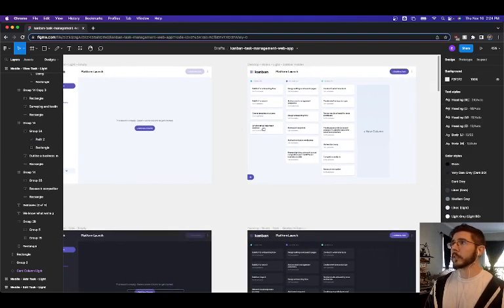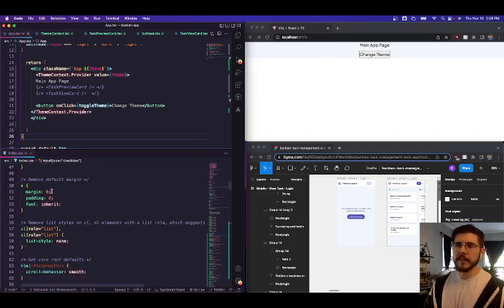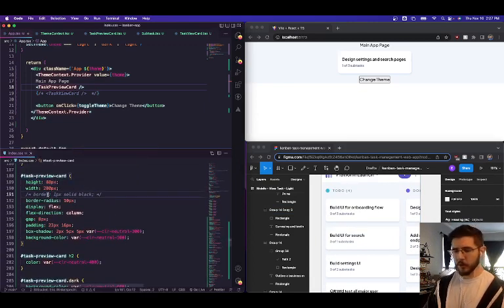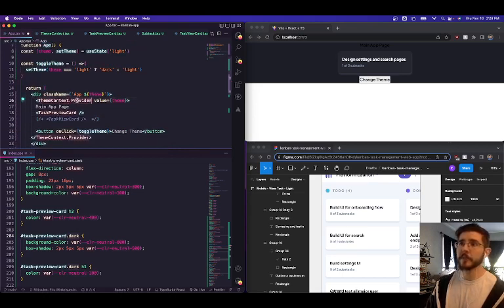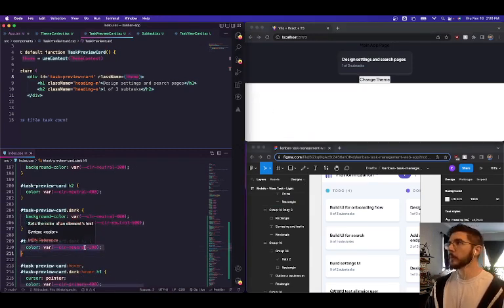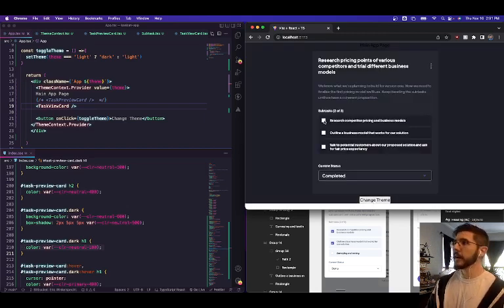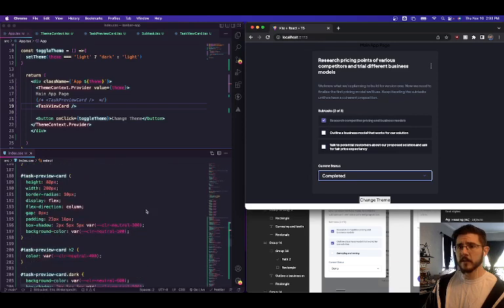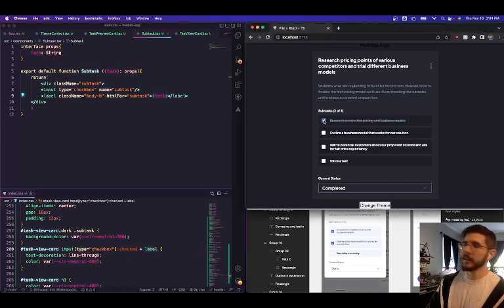LEARN OUT LOUD! Kanban Tracker - Update 1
Putting myself out there and continuing to LEARN OUT LOUD! Follow along for more updates as I talk about what I'm working on, things I may have learned, etc.

Progress update for the Kanban Tracker (Frontend Mentor challenge)

We review some components we put together, the CSS, updating light and dark theme with context.